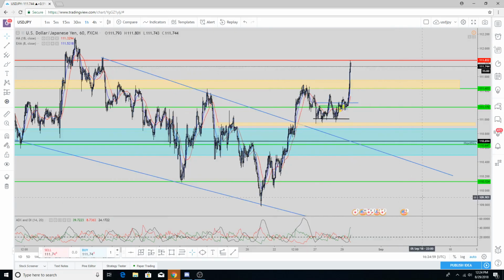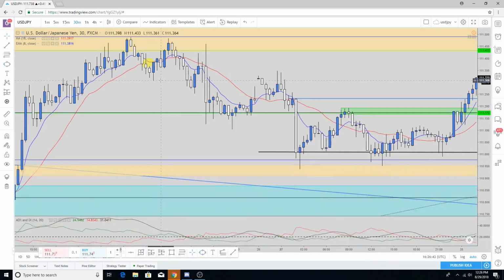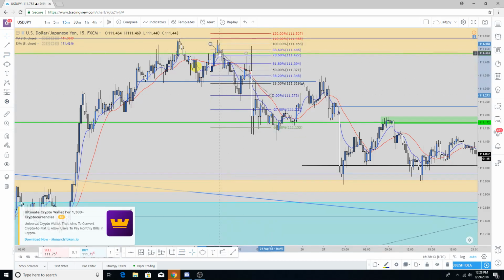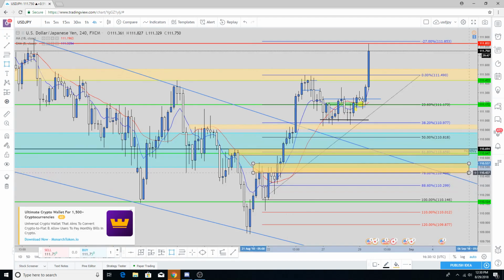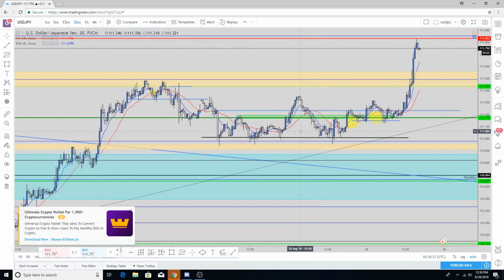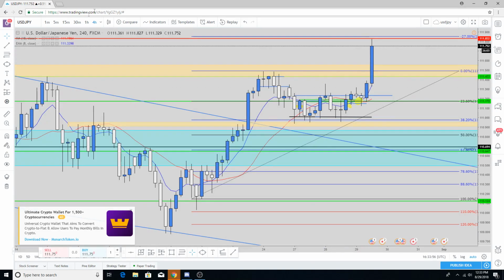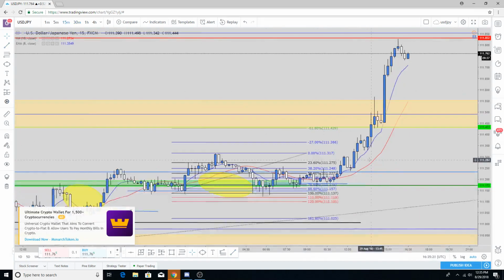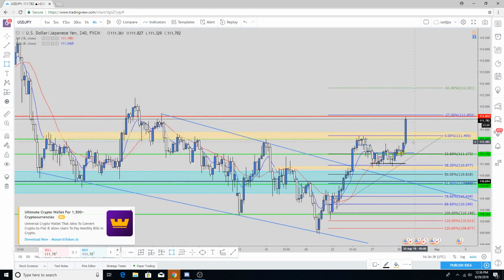What is Confluence trading??